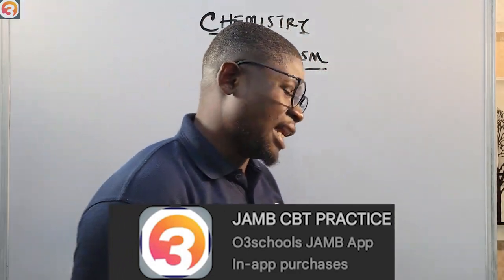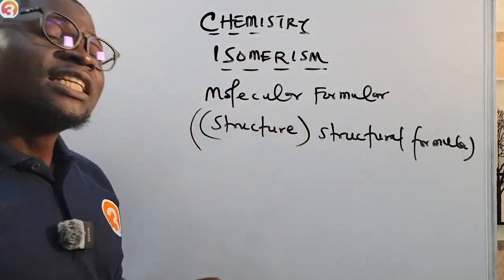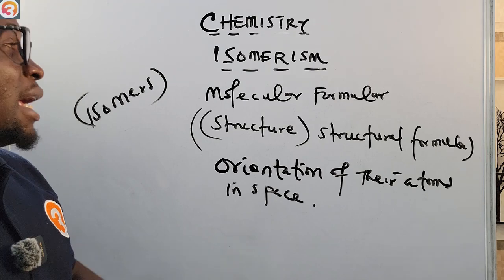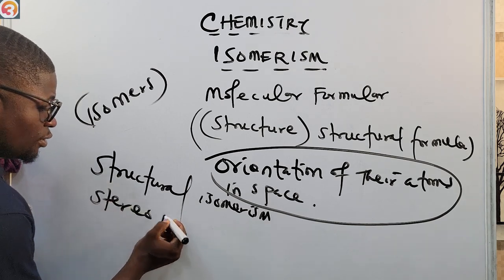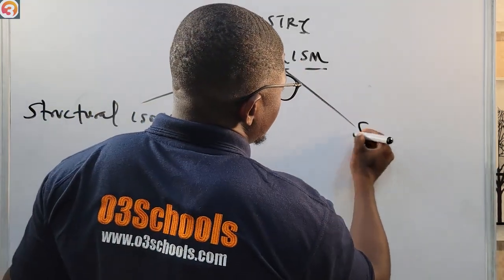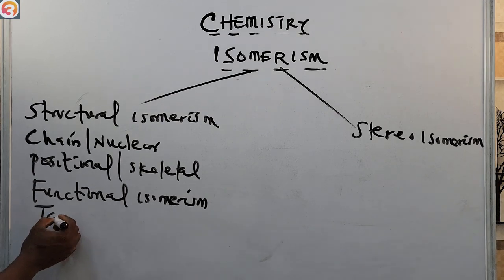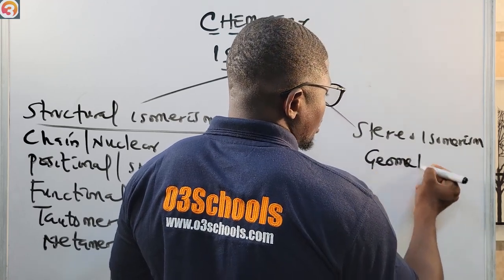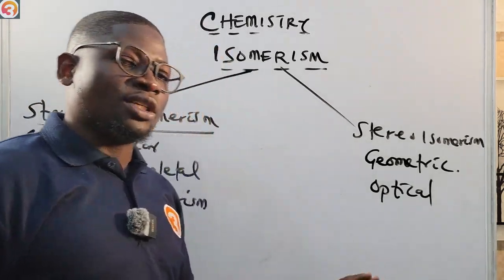JAMB Chemistry 2027 EP 164 - Isomerism + Free Past Questions and Answers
JAMB Chemistry EP 164 - Isomerism + Free Past Questions & Answers

In this lesson, we study Isomerism, one of the most important topics in Organic Chemistry. Isomerism explains why two or more compounds can have the same molecular formula but different structural arrangements, resulting in different physical and sometimes chemical properties. This topic is frequently tested in JAMB, WAEC, NECO, and Post UTME Chemistry.

Topics Covered

• Isomerism

• Isomers

• Structural Isomerism

• Chain Isomerism

• Position Isomerism

Isomerism is the existence of two or more compounds that have the same molecular formula but different structural formulae or different spatial arrangements of atoms.

Such compounds are called isomers.

What Are Isomers?

Isomers are compounds with the same molecular formula but different arrangements of atoms, giving them different properties.

Example:

C₄H₁₀ exists as:

✔ n-Butane

✔ 2-Methylpropane (Isobutane)

Both have the same molecular formula but different structures.

The major types commonly studied at this level are:

✔ Structural (Constitutional) Isomerism

✔ Stereoisomerism (introductory knowledge)

1. Structural Isomerism

Structural isomerism occurs when compounds have the same molecular formula but different structural formulae.

The atoms are connected differently.

(a) Chain Isomerism

Chain isomerism arises when compounds differ in the arrangement of the carbon chain.

Example:

✔ n-Butane

✔ 2-Methylpropane

Both have the formula C₄H₁₀.

(b) Position Isomerism

Position isomerism occurs when the functional group, double bond, or triple bond occupies different positions on the same carbon chain.

Example:

✔ But-1-ene

✔ But-2-ene

Both have the formula C₄H₈.

Functional group isomerism occurs when compounds have the same molecular formula but different functional groups.

Example:

✔ Ethanol (Alcohol)

✔ Dimethyl ether (Ether)

Both have the formula C₂H₆O.

2. Stereoisomerism (Introduction)

Stereoisomerism occurs when compounds have the same structural formula but different three-dimensional arrangements of atoms.

Examples include:

✔ Geometrical (cis-trans) isomerism.

✔ Optical isomerism.

Importance of Isomerism

✔ Explains why compounds with the same formula can have different properties.

✔ Helps in identifying organic compounds.

✔ Important in pharmaceuticals and medicine.

✔ Essential in industrial chemical production.

🔥 Isomerism

🔥 Isomers

🔥 Chain Isomerism

🔥 Position Isomerism

🔥 Structural Formula

Free Past Questions & Answers

1. Isomerism is the existence of compounds with the same?

A. Structural formula only

B. Molecular formula but different structural arrangements

C. Functional group only

D. Atomic number

Answer: B

2. Compounds having the same molecular formula but different structural formulae are called?

A. Isotopes

B. Homologues

C. Isomers

D. Allotropes

Answer: C

3. Which type of isomerism occurs due to different arrangements of the carbon chain?

A. Position isomerism

B. Chain isomerism

C. Functional group isomerism

D. Optical isomerism

Answer: B

4. But-1-ene and But-2-ene are examples of?

A. Chain isomerism

B. Position isomerism

D. Nuclear isomerism

Answer: B

5. Ethanol and dimethyl ether have the same molecular formula but different functional groups. This is an example of?

A. Chain isomerism

B. Position isomerism

D. Geometrical isomerism

Answer: C

✔ Isomerism is the existence of compounds with the same molecular formula but different structural arrangements.

✔ The main types of structural isomerism are chain isomerism, position isomerism, and functional group isomerism.

✔ Chain isomers differ in the arrangement of the carbon skeleton.

✔ Position isomers differ in the position of the functional group or multiple bond.

✔ Functional group isomers have the same molecular formula but different functional groups.

✔ Isomerism explains why compounds with the same molecular formula may have different physical and chemical properties.